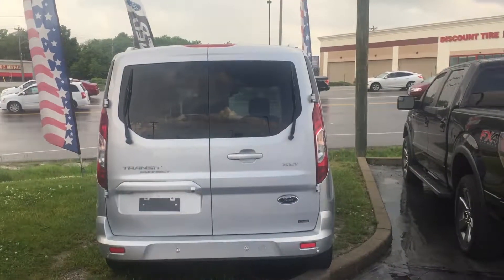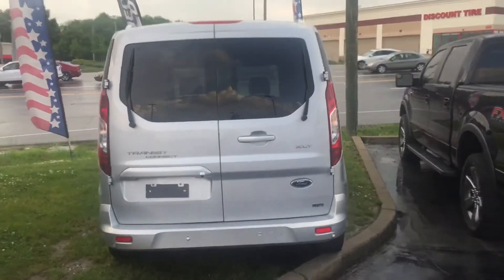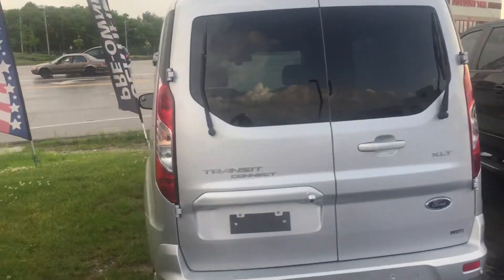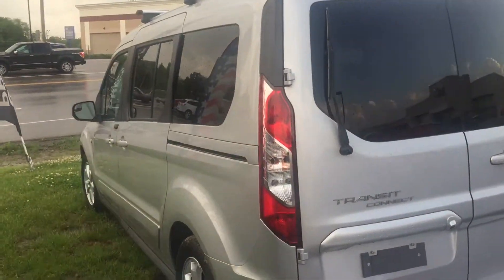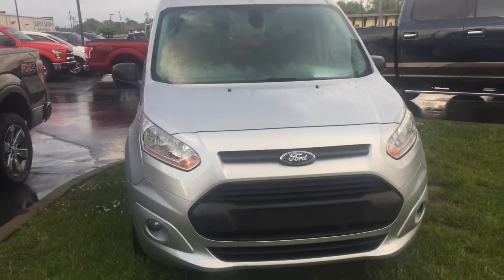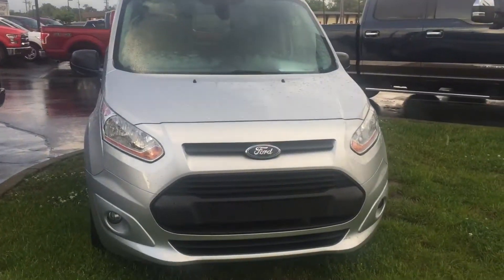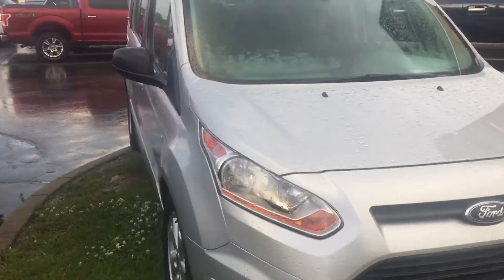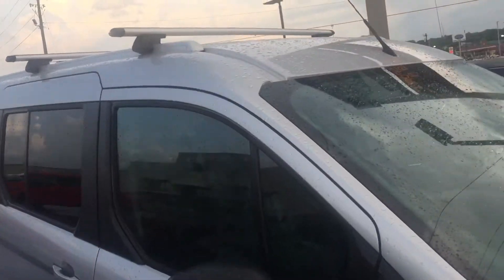Scruggs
2016 Transit